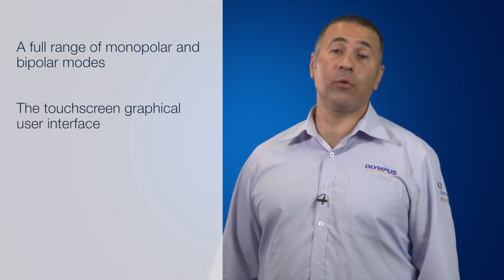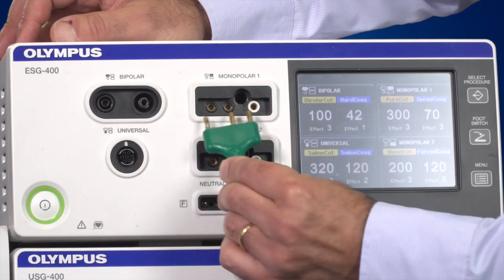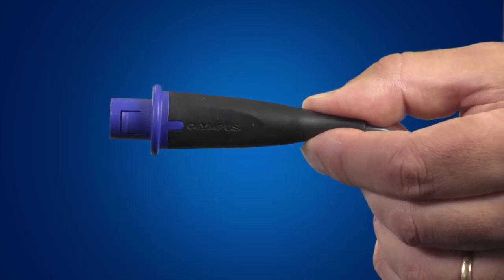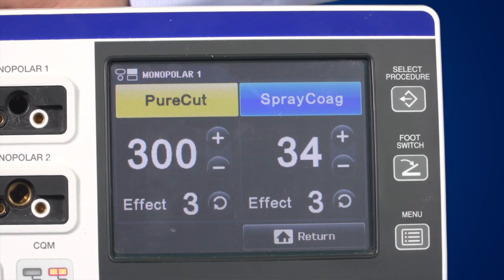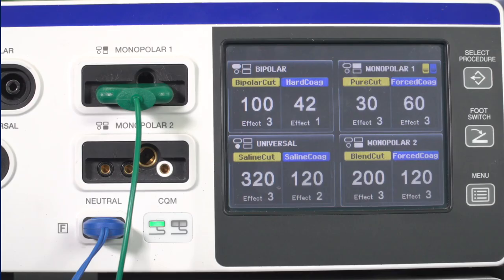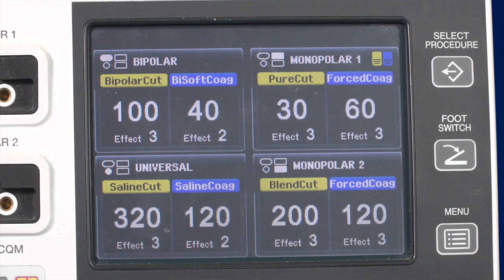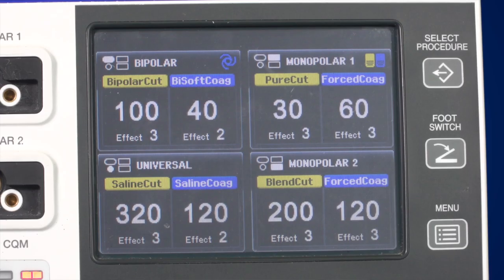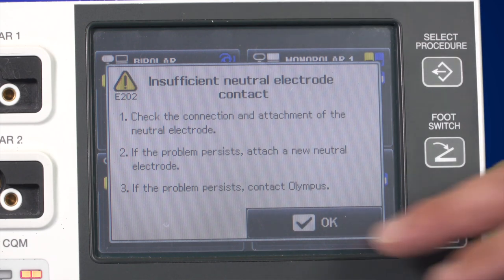Olympus Academy - ESG-400 In-Service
Laurie Mallia, Professional Education Manager, Olympus Australia and New Zealand, provides an ESG-400 in-service.